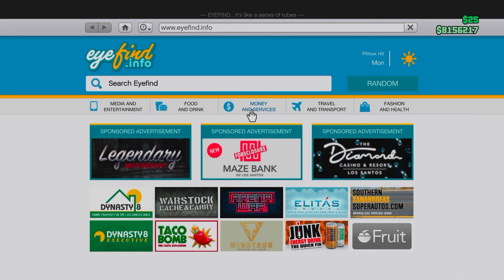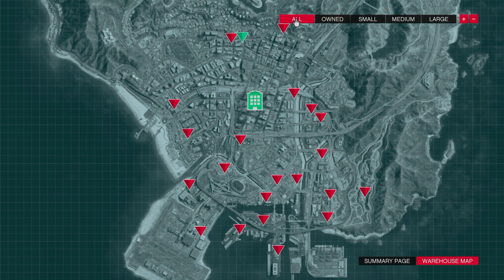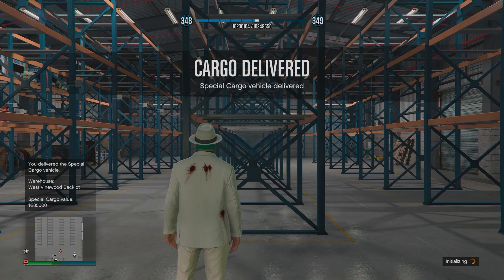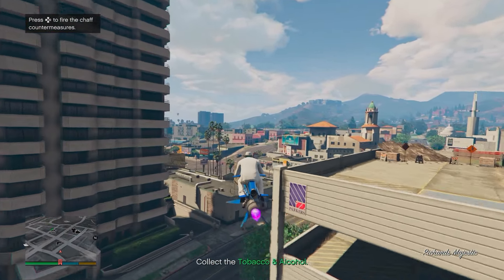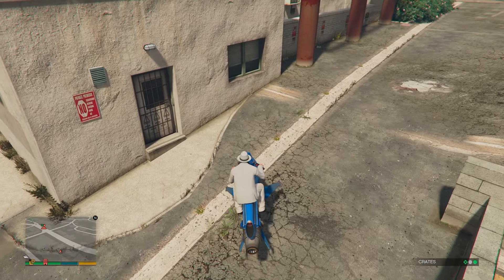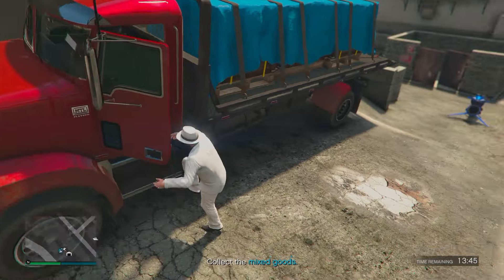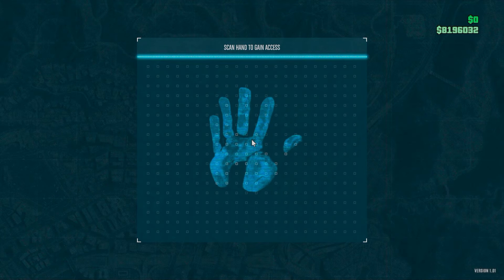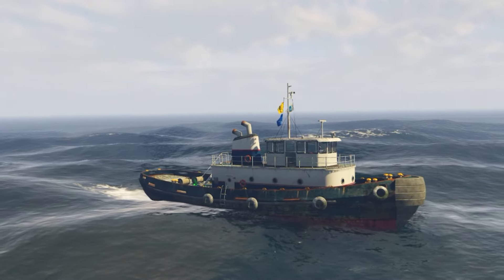FASTEST Way To Make Millions With Special Cargo Warehouse in GTA 5 Online! (Solo Money Guide)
The Special Cargo Warehouse is probably one of the most profitable businesses in GTA 5 Online.. that is of course when it is paying out double money.. which it is this week! Here is a full guide to make money from it, and everything else you need to know in setting it up.